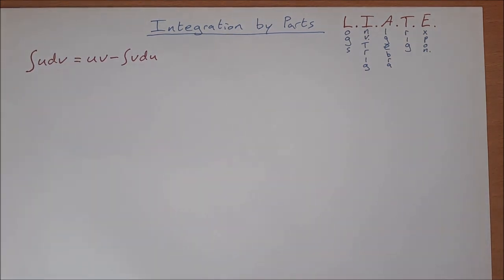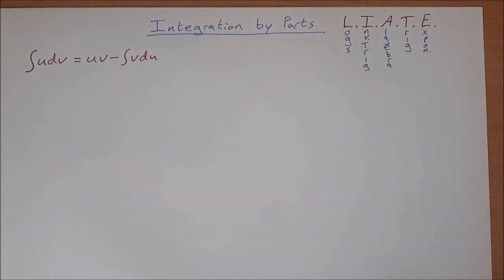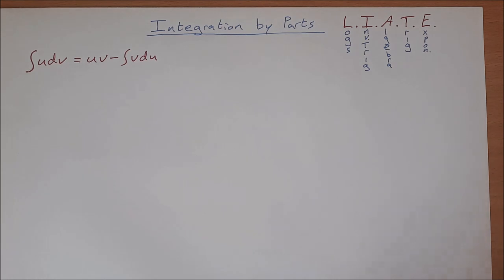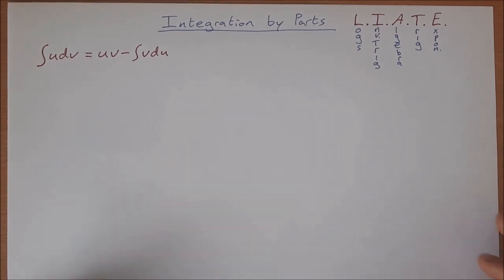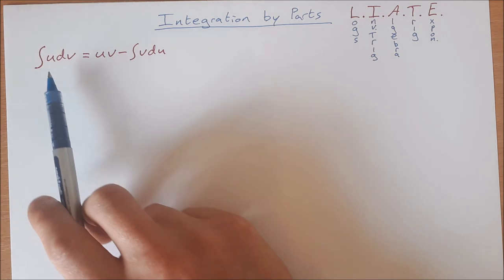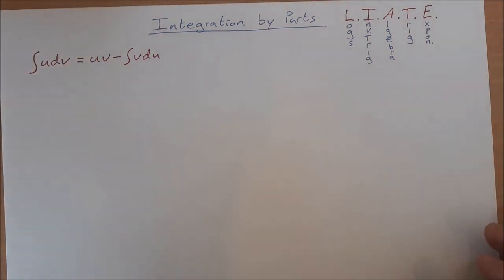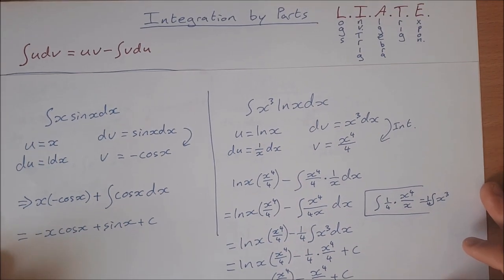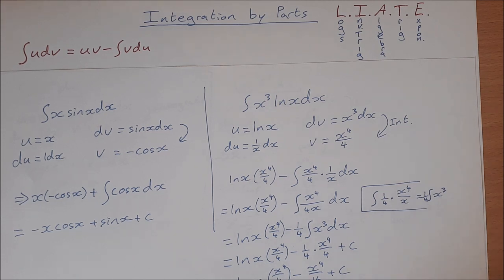How to do Integration by Parts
In this video I do 4 examples of integration by parts involving trig, algebra, exponentials and logs. Integration by parts is not on the leaving cert maths syllabus but it is possible that a question could be constructed in a way that results in you doing IBP so it is beneficial to know how to do it.